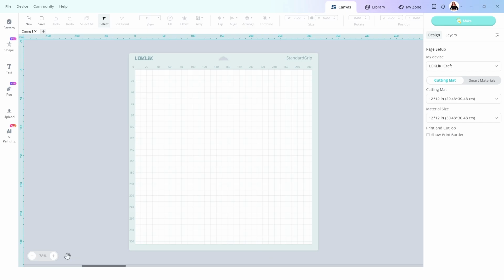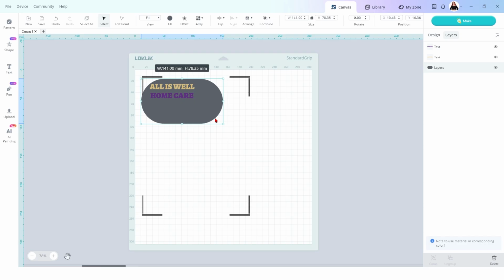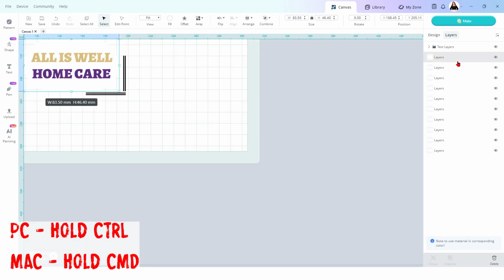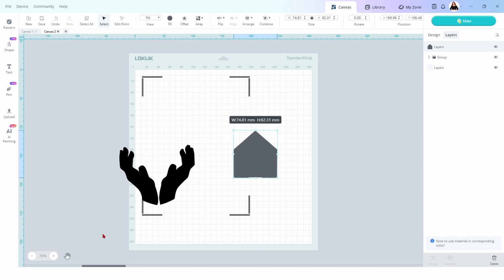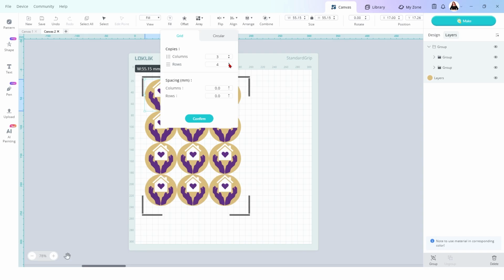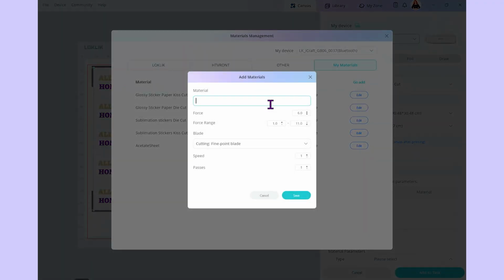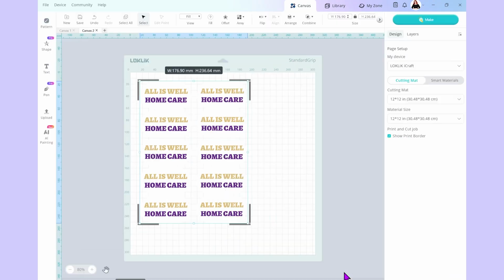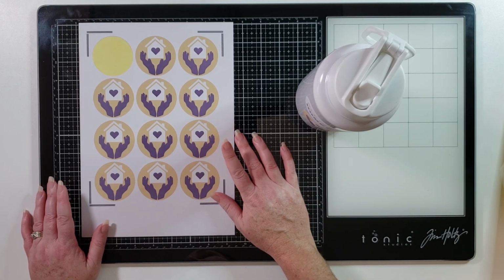Creating Stickers from Scratch using LOKLiK Idea Studio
This video is a step-by-step tutorial on creating your very own stylish stickers using designs from the Library in LOKLiK Idea Studio.  I go step by step through the design process, printing process and cutting process so you can follow along and have success with your Print then Cut project. I use the LOKLiK iCraft in this video but don't worry you can follow along if you have the LOKLiK Crafter.

I'm proud to be a part of the LOKLiK creator program.  Being a part of this program allows me to learn and test new machines and materials so you can make an informed decision about your purchase.   My reviews will always be honest, and fair based on my personal experiences crafting and creating with LOKLiK.

00:00 Intro
00:08 Designing Our Sticker Sheets
29:19 Cutting Our Sticker Sheets
46:00 Outro

LOKLiK iCraft

HTVRONT Sticker Sheets

LOKLiK crafter - No longer available
HTVRONT Mini Heat Press 3
HTVRONT Hat Press
HTVRONT Tumbler Heat Press
Cricut Mug Press
HTVRONT 10x10 TShirt Heat Press
HTVRONT Auto Heat Press
LOKLiK Impress Auto 2 Smart Heat Press
Sizzix Big Shot Switch Plus
Canon Pixma ts9560a Ink Jet Printer
Epson Eco Tank 1810 printer Converted to sublimation

Tools I Like To Use
Glass Craft Mat
Tool Set
Transfer Tape
Adhesive Vinyl
Sublimation Paper
Heat Press Teflon cover
Firm Heat Press Mat
Cutting Mats